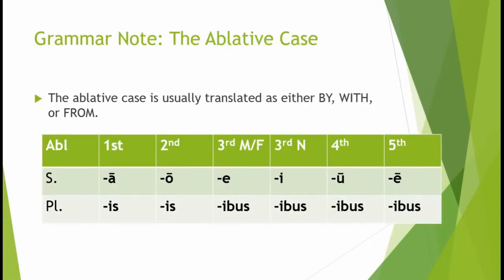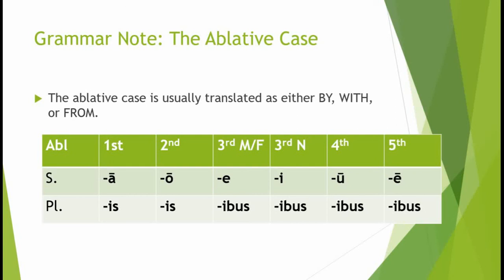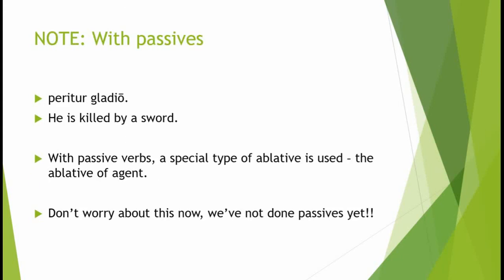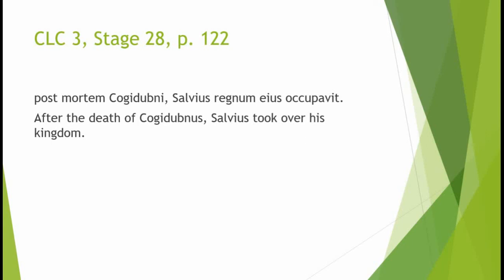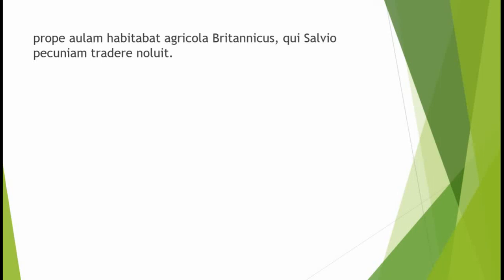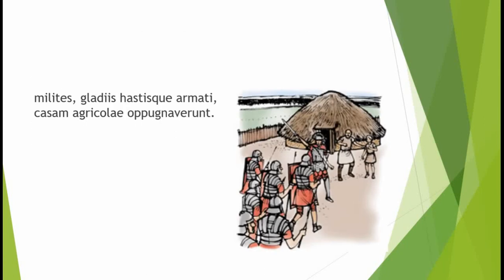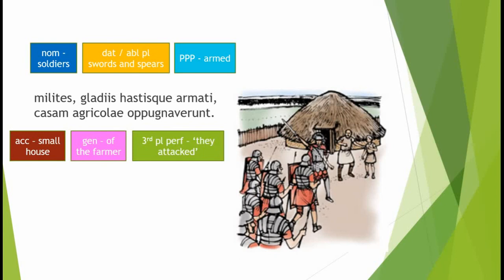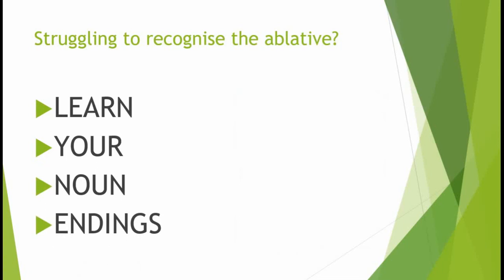The Ablative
Magistra Allen goes through the ablative